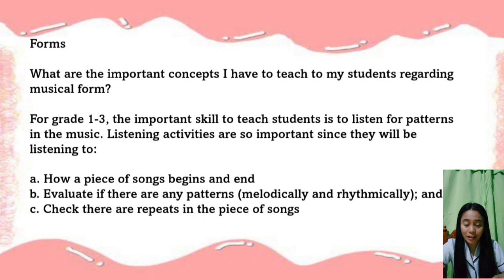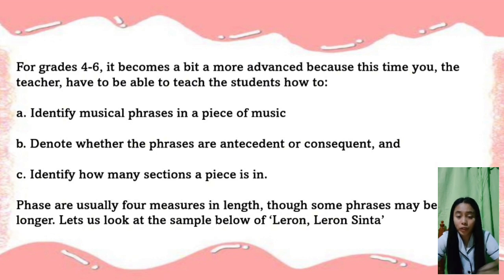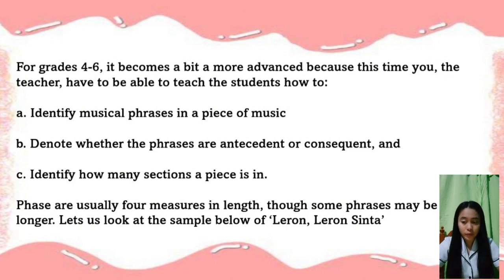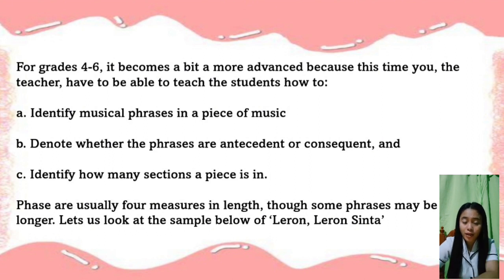Lesson 15: On Teaching Form and Dynamics